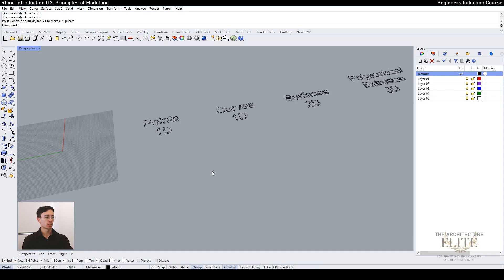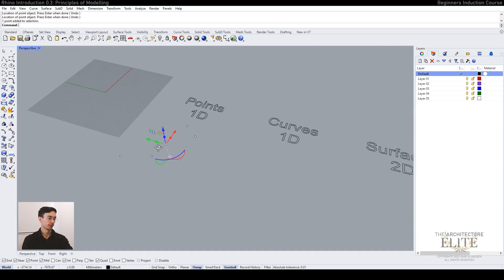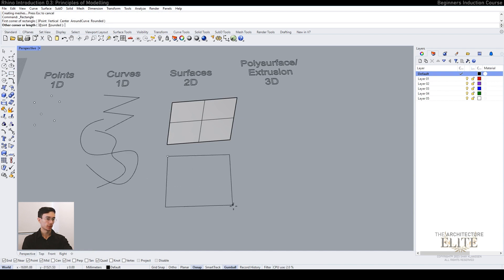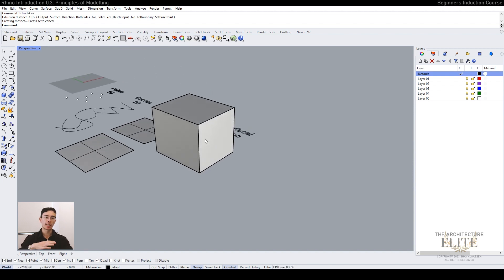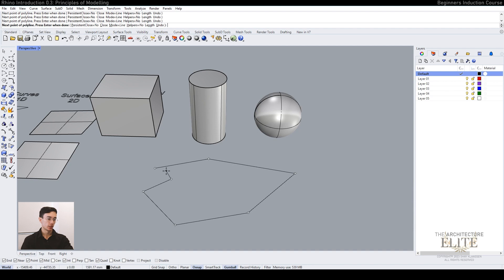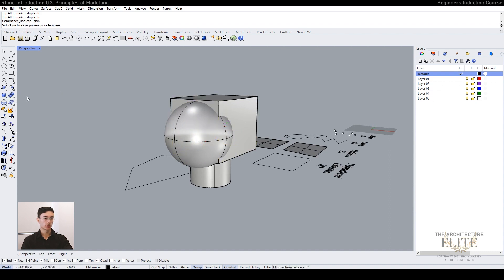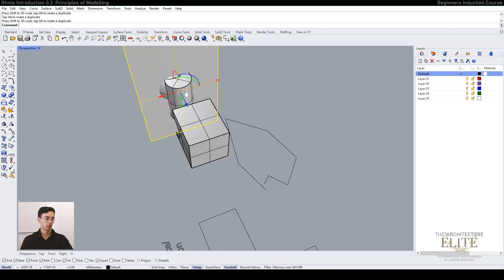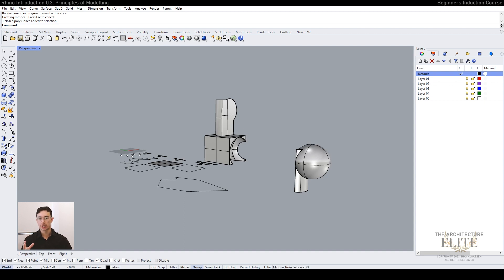Beginners Introduction to Rhino 3D | Principles of Modelling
A complete beginners intro into the interface of Rhino, this video is from the architecture-elite.com where you can learn to master Rhino, V-Ray, Grasshopper and AI tools.